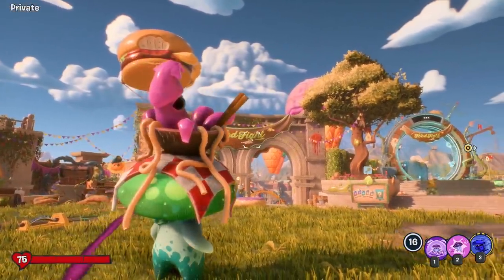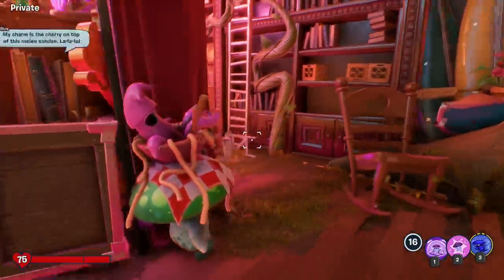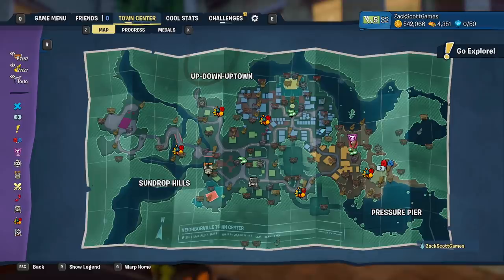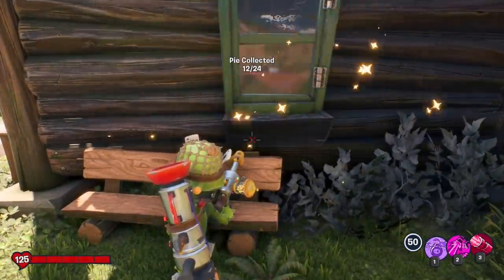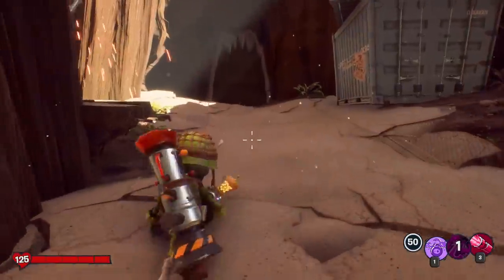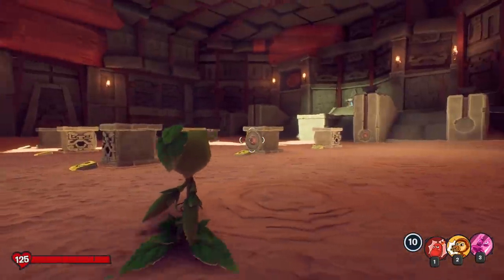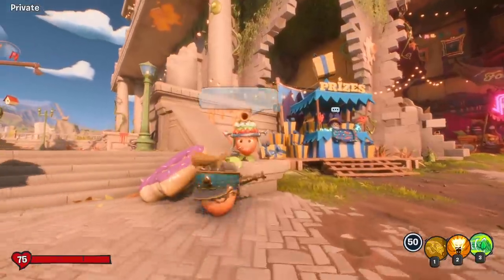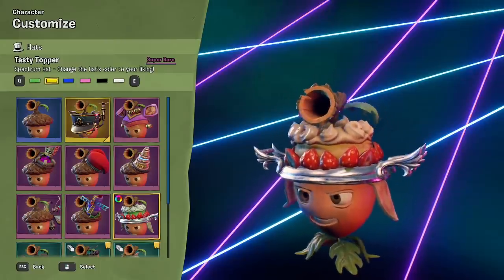Plants vs. Zombies: Battle for Neighborville - All Pies! Food Fight!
Plants vs. Zombies: Battle for Neighborville All Pies Food Fight Gameplay!

Everyone was expecting Garden Warfare 3, but this is Battle for Neighborville! This game is available on the PC, Xbox One, and PS4! You may have seen a trailer, review, or the alpha, but this playthrough will feature gameplay of all characters, all bosses, and tons of quests! If you're a fan of Garden Warfare, then let's play Plants vs. Zombies: Battle for Neighborville!

WELCOME TO NEIGHBORVILLE
The tension across the terra has expanded! Venture to the outer edges of Neighborville in three free-roam regions, crazy maps, and more. Meet the characters. Brand new bloom and doom! Discover Neighborville’s newest residents and favorite heroes. Play with your favorite people. Ready the Juice Cannons and prepare for battle in six online multiplayer modes, including intense 4v4 Battle Arena in the Funderdome. Plus, you can join forces with your favorite people and experience split-screen couch co-op in every mode. The battle is blooming with Ops mode and three free-roam regions. Squad up with up to three friends in the Giddy Park social region and take back Weirding Woods, Mount Steep, and Neighborville Town Center. Jump into Giddy Park from Dave Manor or Zomboss HQ and squad up or battle it out with friends in this social region. Head to the shooting gallery, ride the Ferris wheel, tickle the keys on the giant piano, or dive straight into combat.

🎬 Exclusive Videos!

GAME INFO
Name: Plants vs. Zombies: Battle for Neighborville
Developer: PopCap Games
Publisher: Electronic Arts
Platforms: Windows PC, Xbox One, PS4
Release Date: September 4, 2019